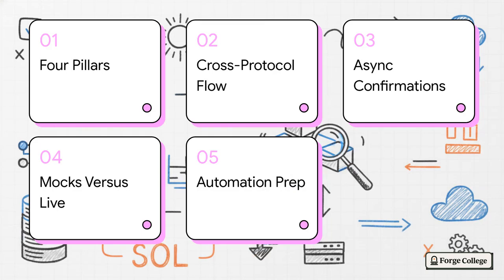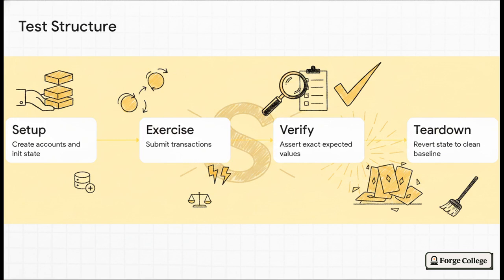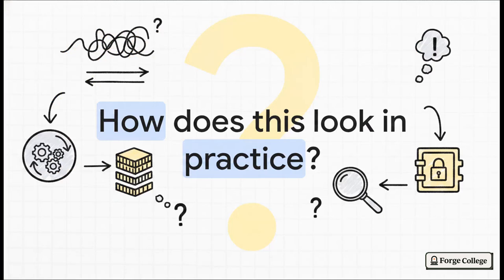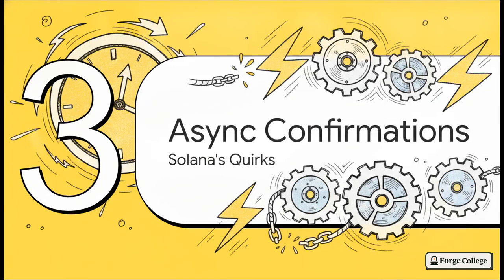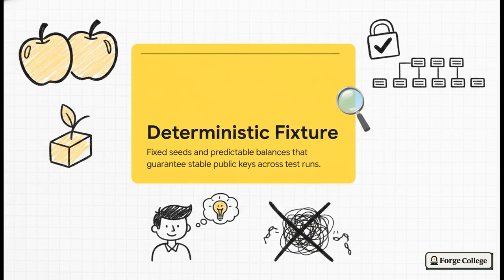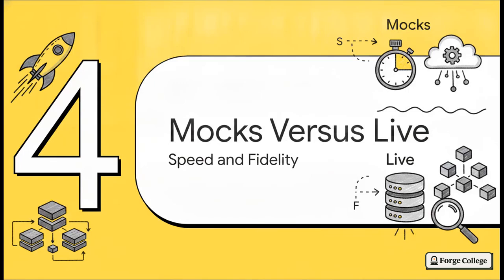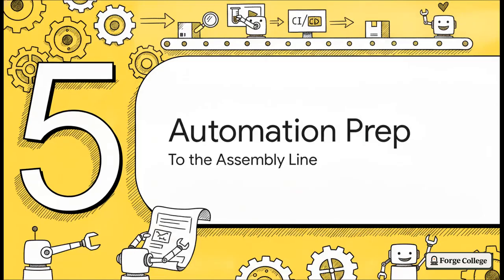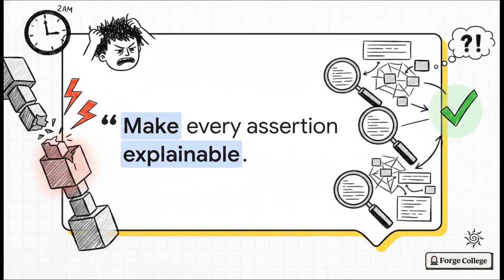Writing Reliable Integration Tests — Forge College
Can you trust your multi-program Solana flows to behave the same way in CI as they do locally? Reliable integration tests are the only way to prove cross-protocol behavior, avoid flakiness, and ship with confidence.

In this lesson you'll move from testing principles to concrete, runnable integration tests that exercise multi-step transaction flows on Solana. You will learn how to structure each test with explicit setup, exercise, verify, and teardown phases; create deterministic account fixtures and seeded lamports; simulate and submit transactions programmatically; and write assertions that read final on-chain state and emitted events. The lesson details when to mock external services versus when to run live integrations, and how to handle asynchronous confirmations and commitment levels so assertions reflect final state, not transient intermediate state. Practical patterns covered include idempotent setup, robust waiting strategies, and teardown that preserves repeatability in CI.

Advanced Solana developers and integrators who already understand transactions, accounts, and token programs. This lesson assumes experience building on Solana and focuses on testing patterns for complex, cross-program flows.

- Test structure: explicit setup, exercise, verify, teardown
- Deterministic fixtures: seeded accounts and lamports
- Simulating and submitting transactions; reading on-chain events
- Mocking versus live integration strategies
- Handling async confirmations and commitment levels (processed, confirmed, finalized)
- Patterns for idempotent setup and repeatable CI execution

Ready to build reliable, debuggable integration tests for Solana?